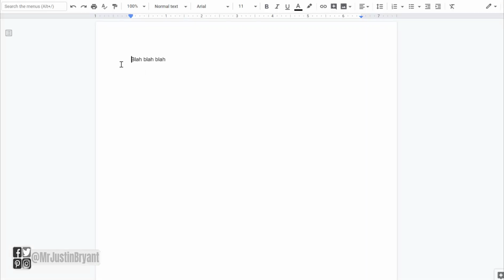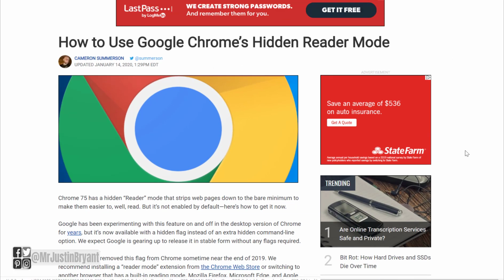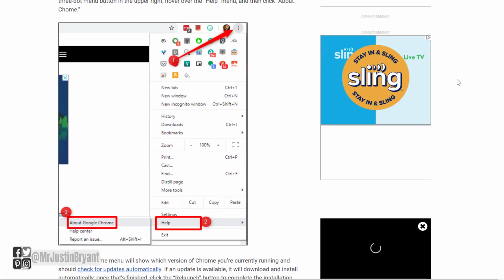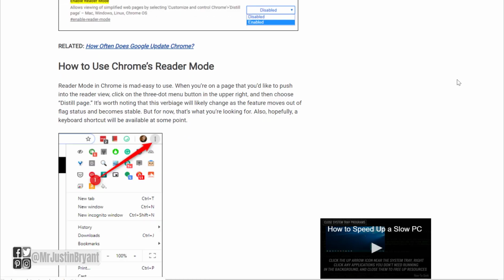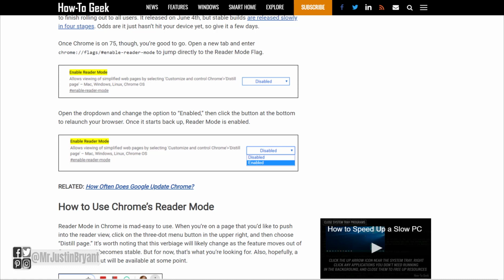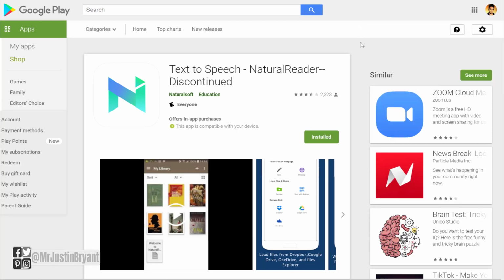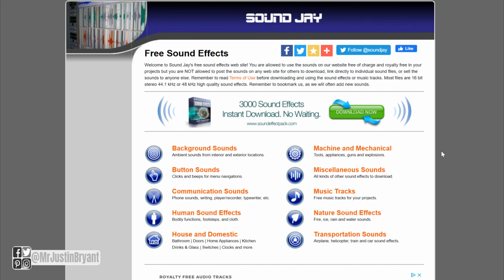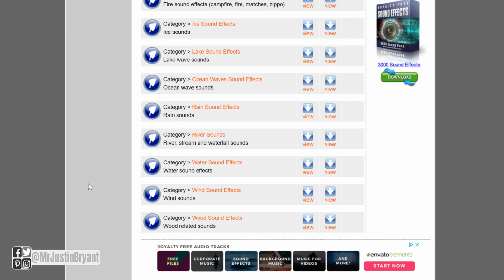5 Easiest YouTube Channel Ideas Without Using Your Voice or Talking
Here are the top 5 easiest YouTube channel ideas without you having to talk or use your voice at all. for video notes, related content, tips, and helpful resources mentioned.